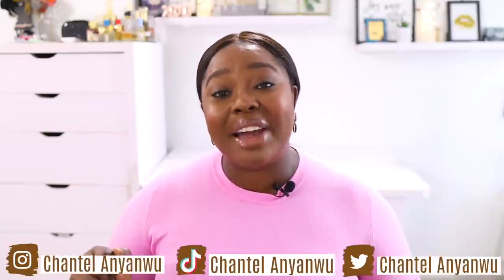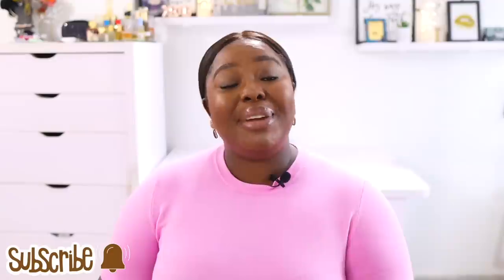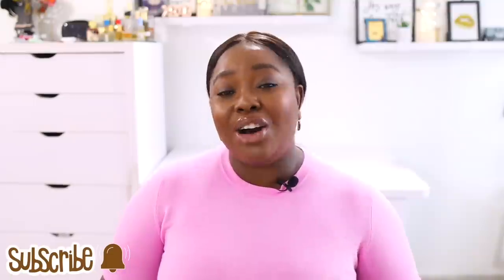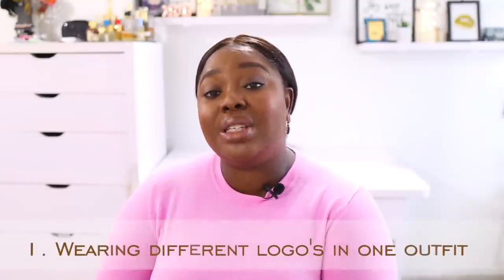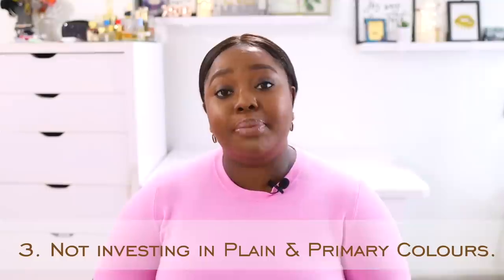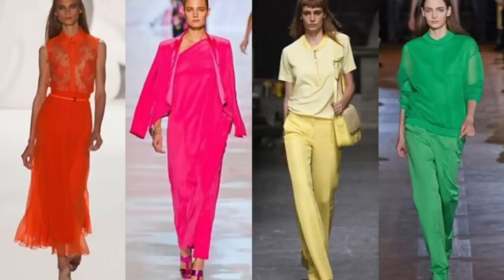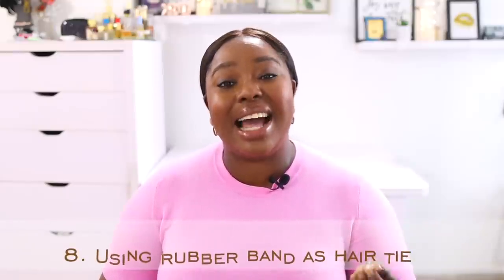9 Things That INSTANTLY Make You Look CHEAP | HOW TO LOOK EXPENSIVE on a BUDGET in 2024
Money has nothing to do with looking cheap or expensive! Today, I highlight 9 things that instantly make you look cheap and share simple hacks that can make you look expensive even when broke or on a budget .

📚 Chapters
00:00 Intro
00:13 Why you always look cheap
00:27 Those I'm referring to
00:45 Disclaimer
00:52 First reason why you always look cheap
1:56 Second reason why you always look cheap
2:53 Third reason why you always look cheap
3:35 Fourth reason why you always look cheap
4:08 Fifth reason why you always look cheap
5:08 Sixth reason why you always look cheap
5:57 Seventh reason why you always look cheap
6:24 Eighth reason why you always look cheap
7:15 Ninth reason why you always look cheap
8:19 Outro

🙋🏾‍♀️ FAQ’s
FILMING GEAR.
LENS ADAPTER
LAVALIER MICROPHONE
VLOGGING TRIPOD
VLOGGING MICROPHONE
BIG TRIPOD(SOLD OUT) - SIMILAR